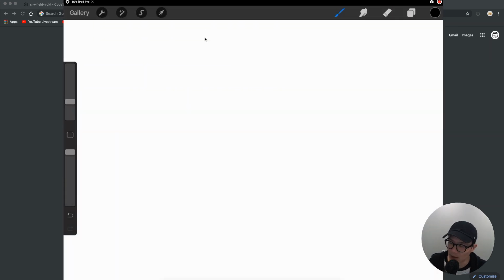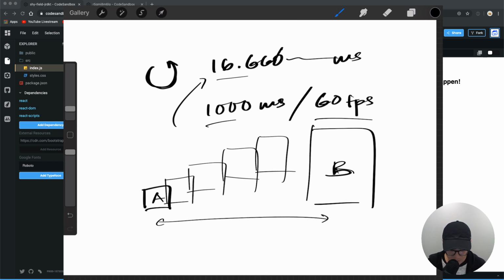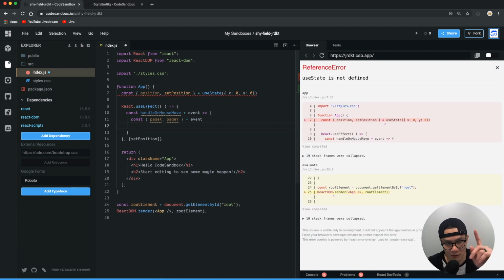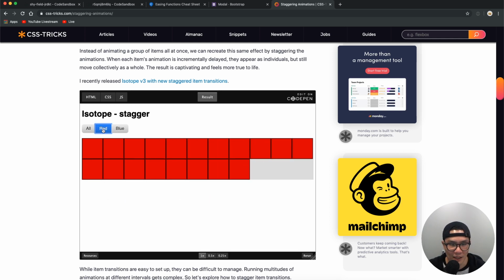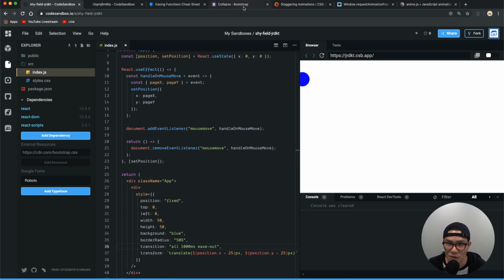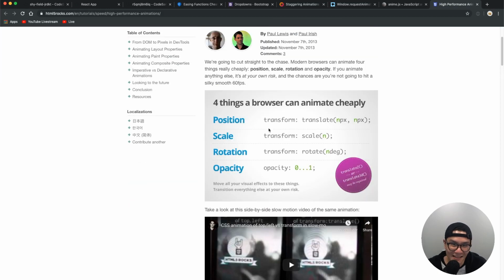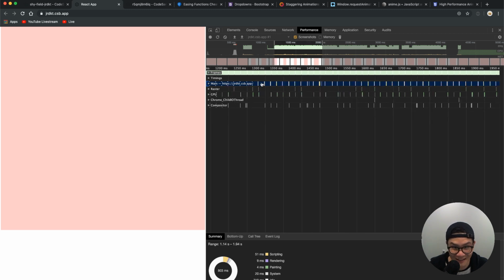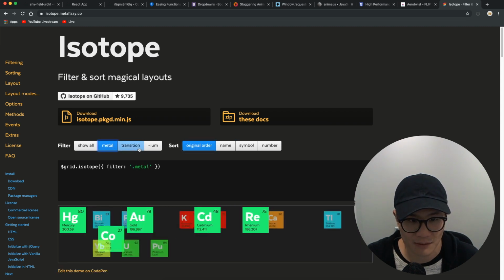UI Animations... How Do They Work?